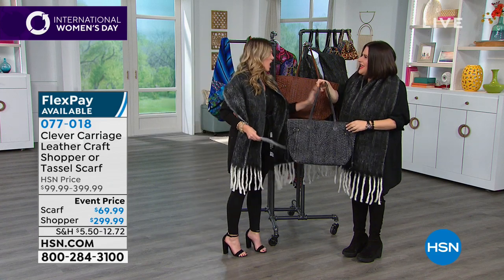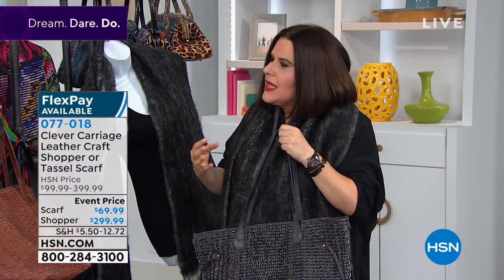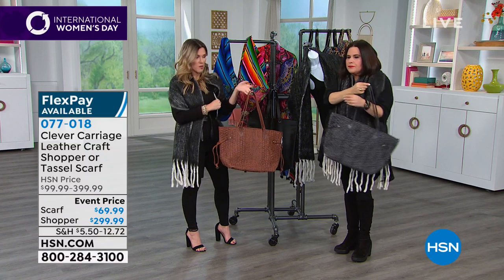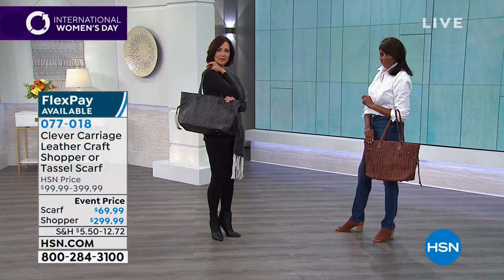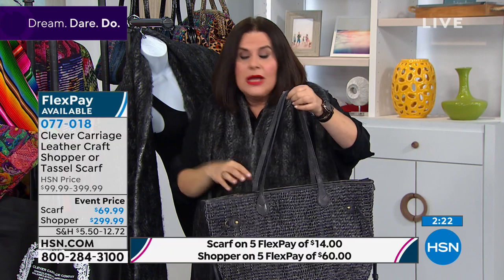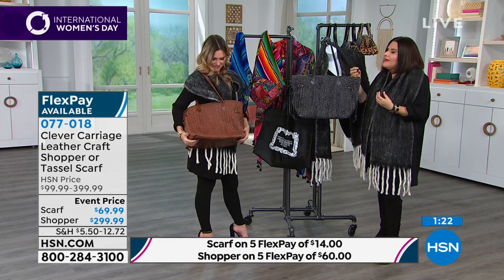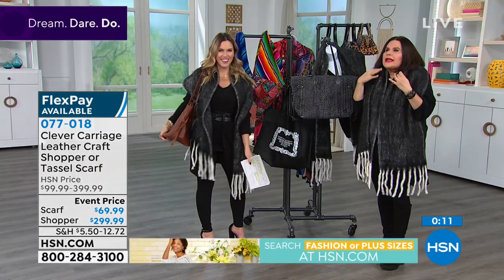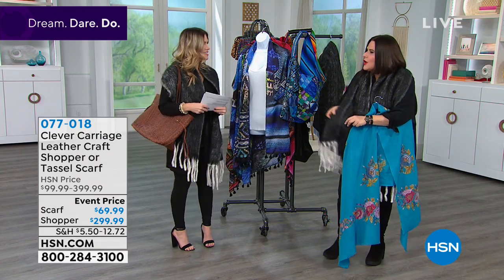Clever Carriage Leather Craft Shopper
Kim Isaacsohn, Head Coachman of Clever Carriage Company, absolutely loves leather craft. These shoppers are braided in genuine leather, completely by hand. The distressed painted leather gives the bags a totally vintage feel. Bring this leather craft bag into your life and wait for the compliments!